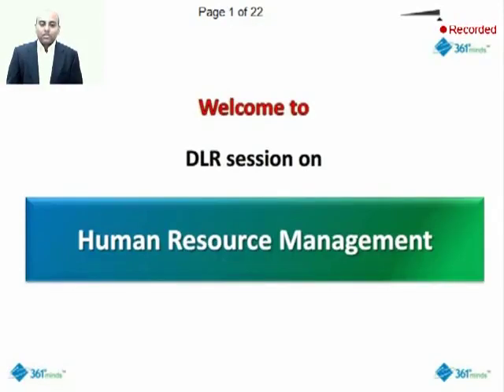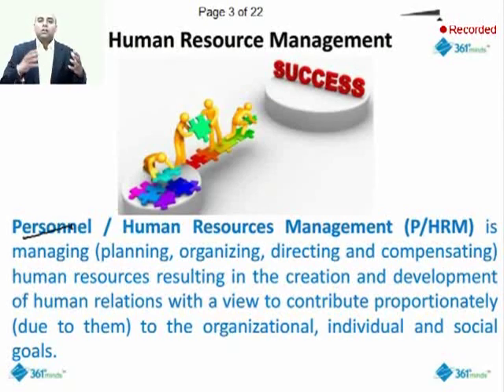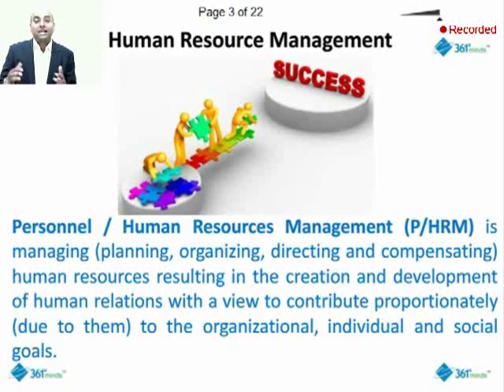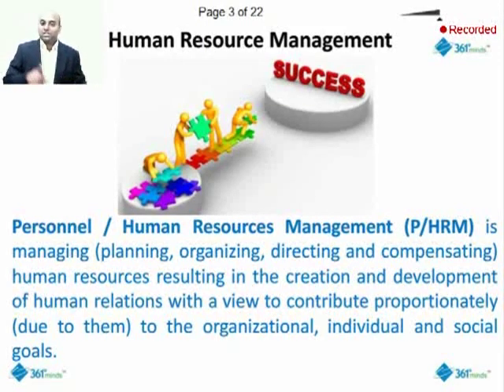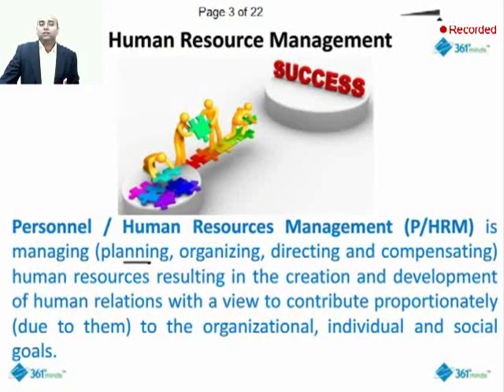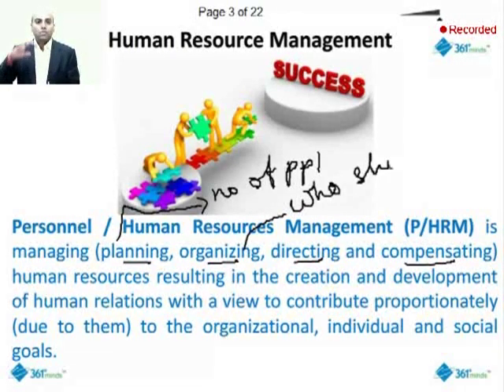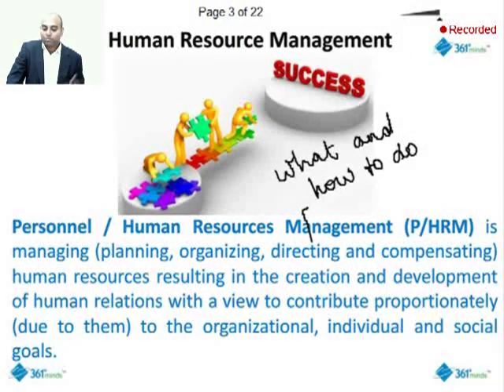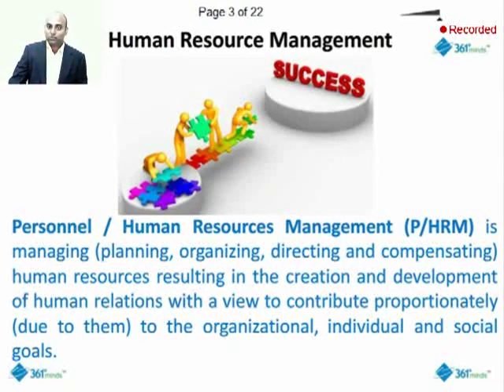MBA HR Management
MBA HR Management 361DM